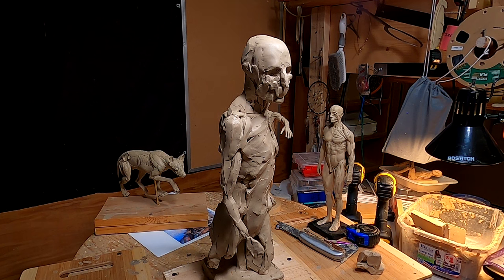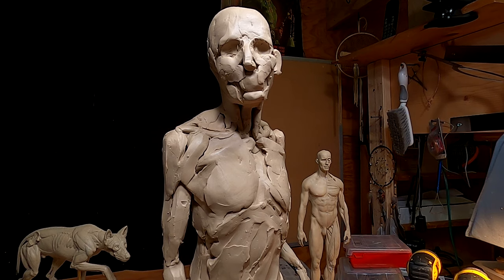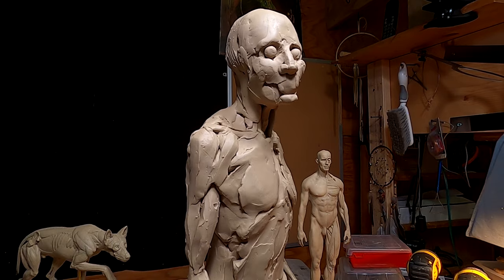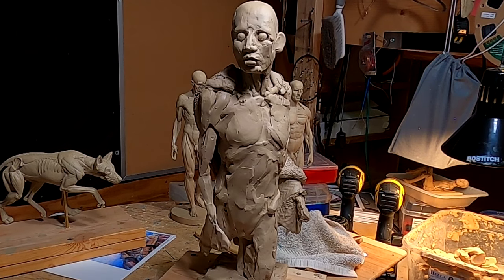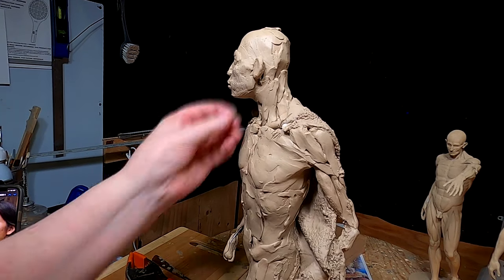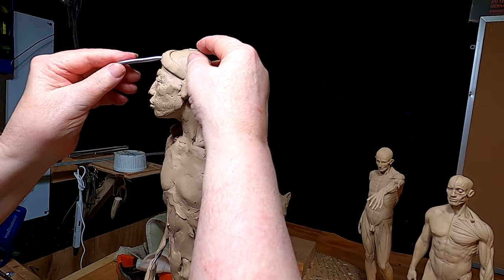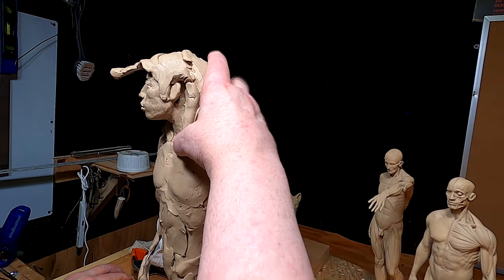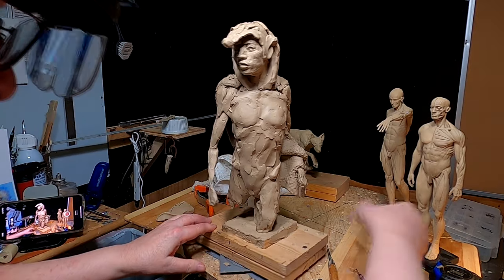WARPARTY SCOUT Remembering a Navajo Artist Friend and The Warrior Gets His Wolf Skin H